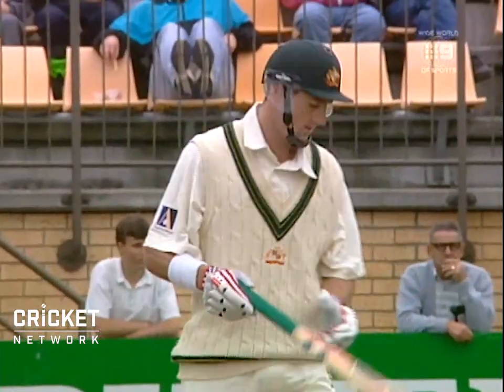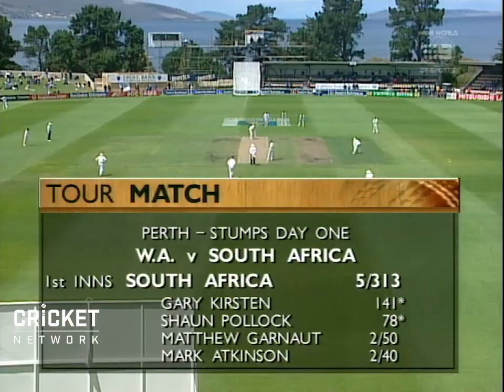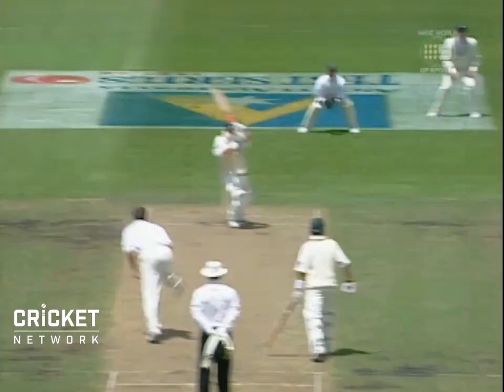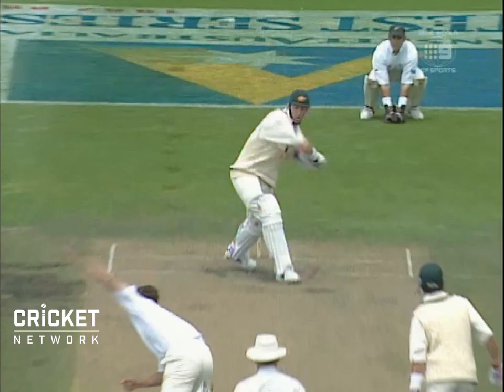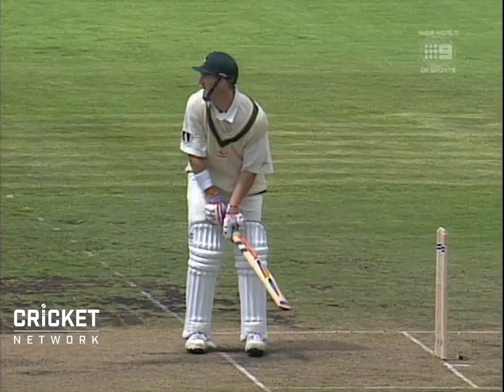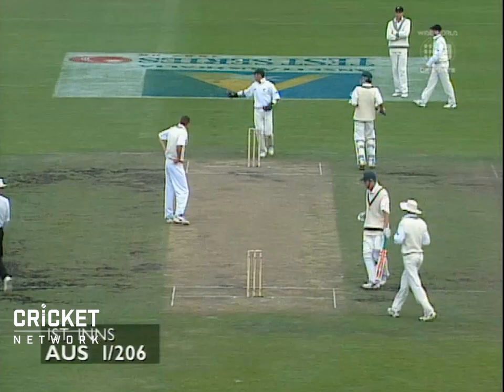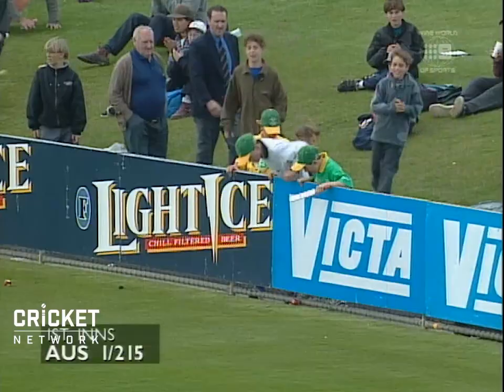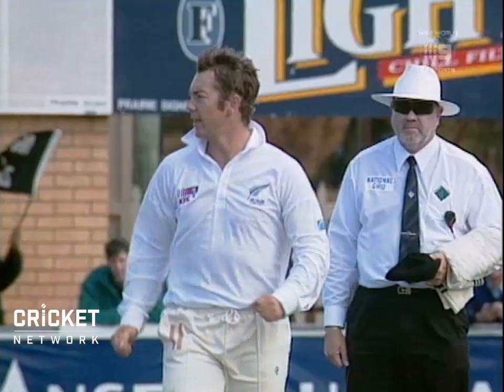From the Vault: Elliott too good for Kiwis in Hobart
Australia opener Matthew Elliott's sole Test century on home soil came in Hobart in 1997, posting a glorious 114 against New Zealand